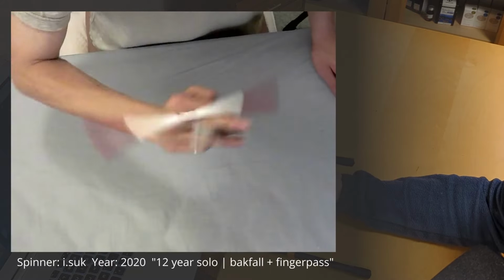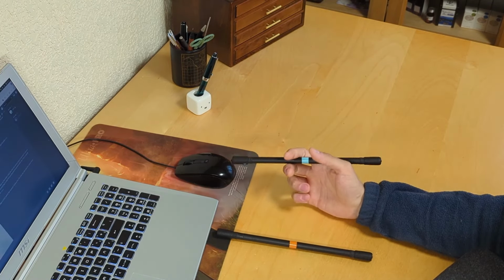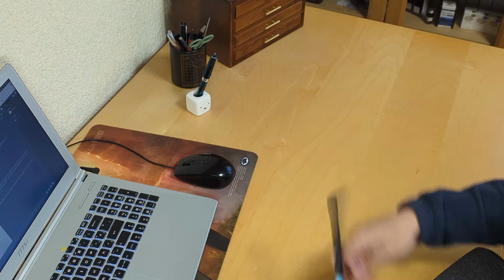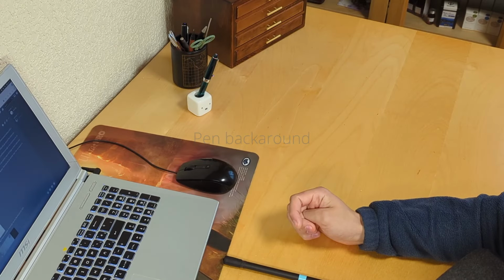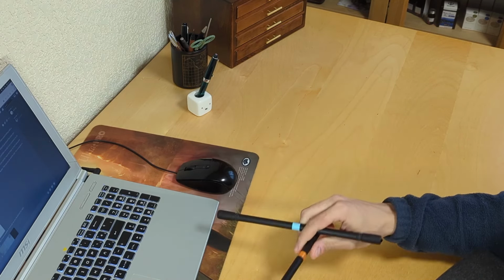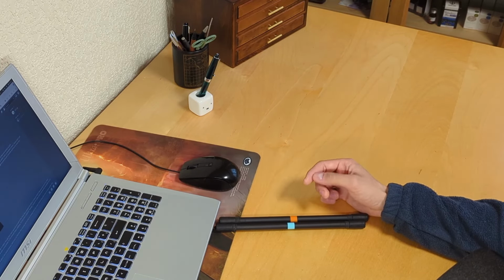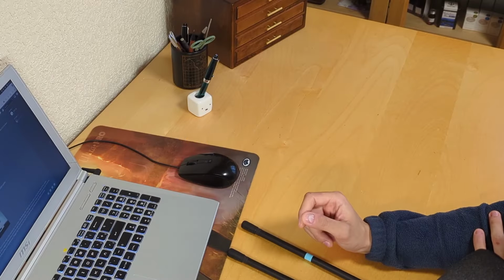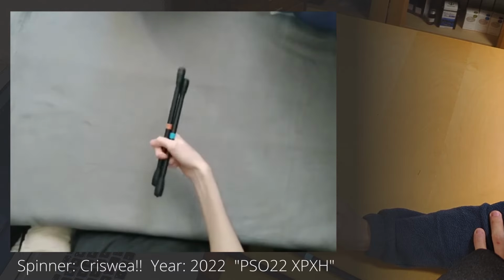2P1H Arounds | Pen Spinning Tutorial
In this video I do a full recap of all 2p1h arounds that have been discovered during these last 15 years.

Chapters
00:00 - Introduction
00:58 - Mod unpairing to around
02:00 - Pen bust
04:26 - TA + pass
05:35 - Pen backaround
06:44 - Fizz trick
07:20 - Rowing
08:50 - Criswea trick
09:04 - Simultaneous arounds